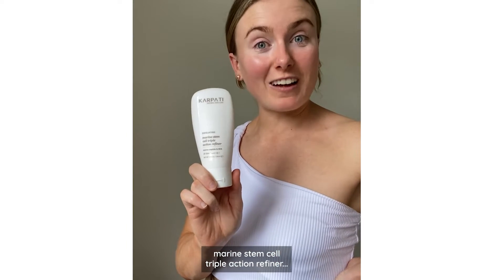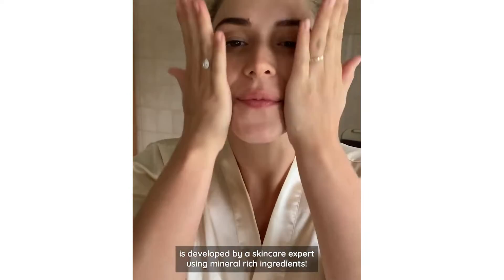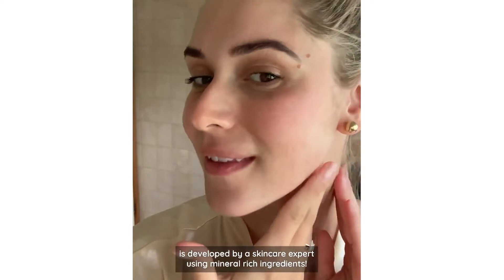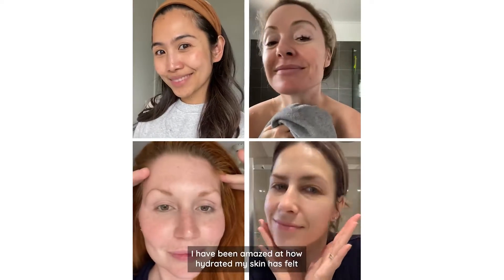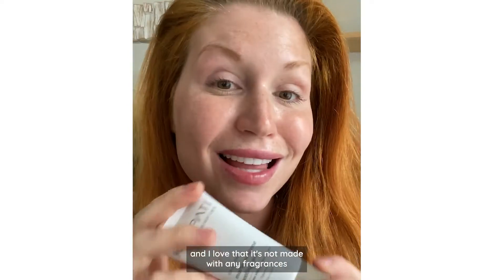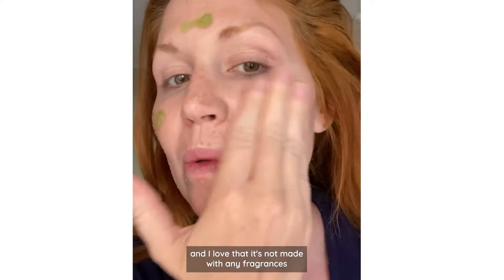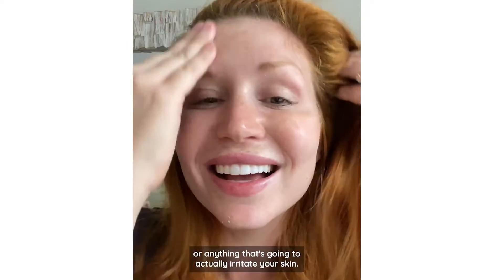Karpati Natural Skin Care Product Testimonials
Worldwide shipping
ZipPay Available